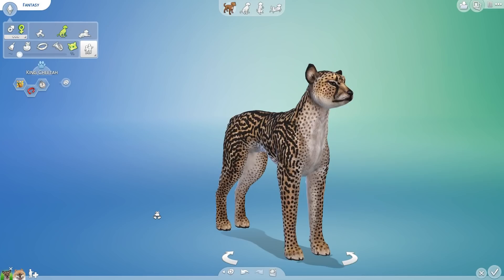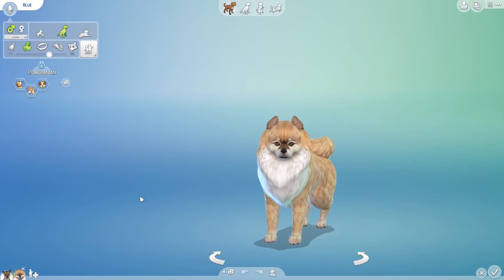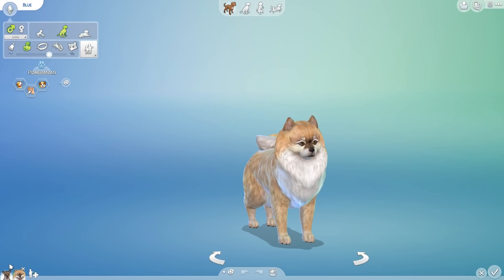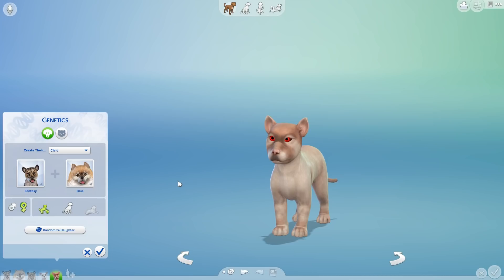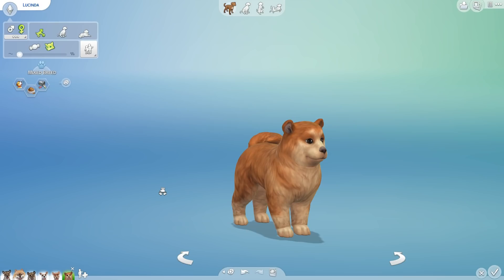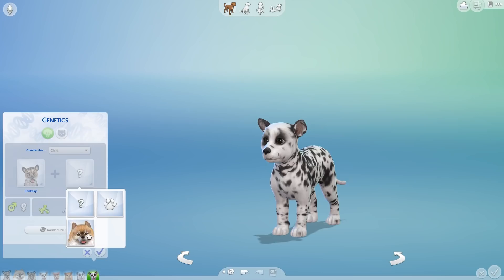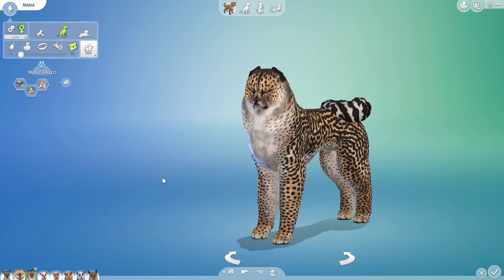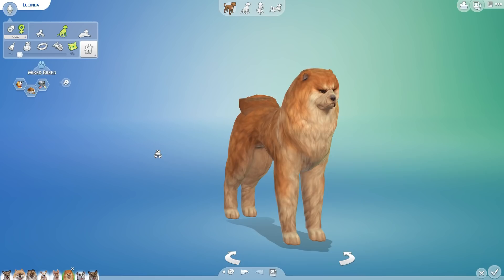Birth of KING CHEETAH x Pomeranian Cross-Breeds?! 🐆💕🧬🐶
🌿💚 Stay curious!! 💚🌿